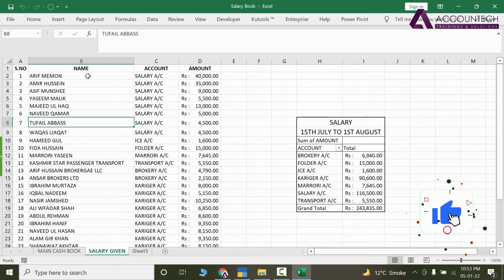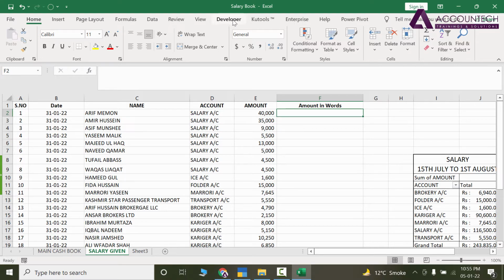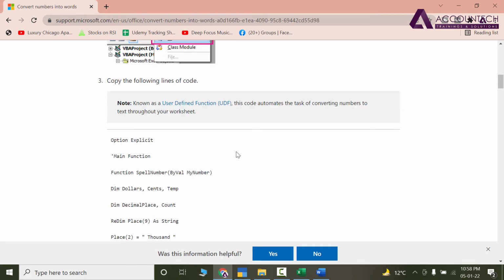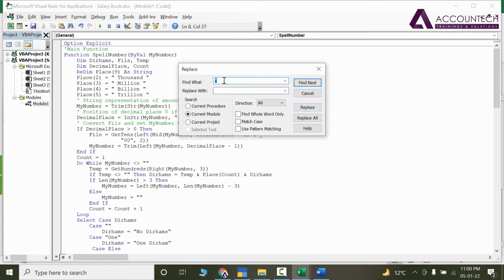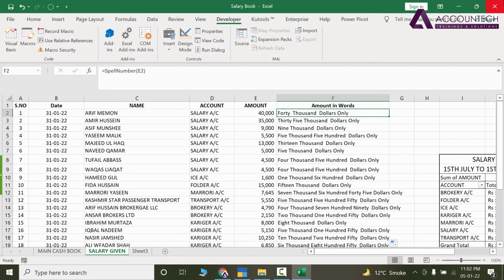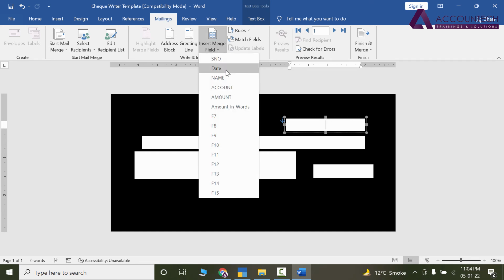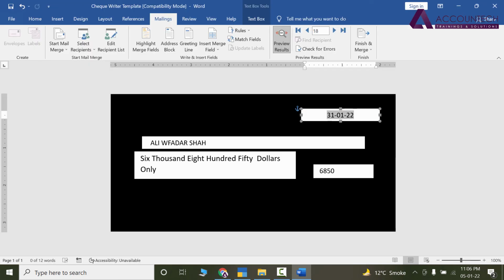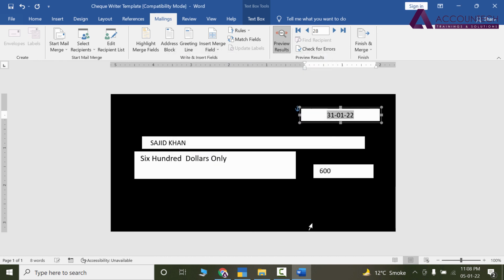Auto Print Cheques In Excel | Cheque Printing System in Excel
In this Video you will Learn How you can print Unlimited Number of Cheques From Excel By Connecting it to Word Using Mail Merge Feature.